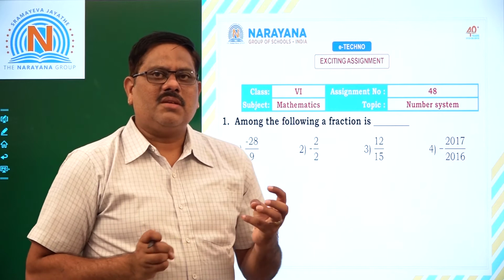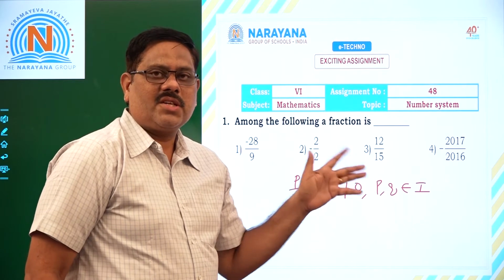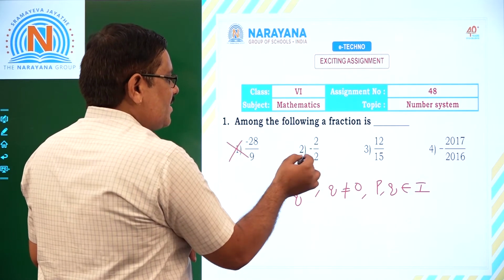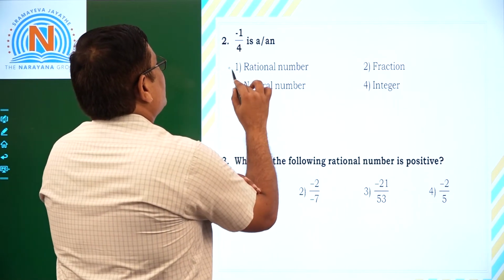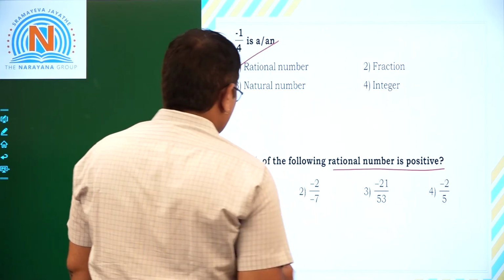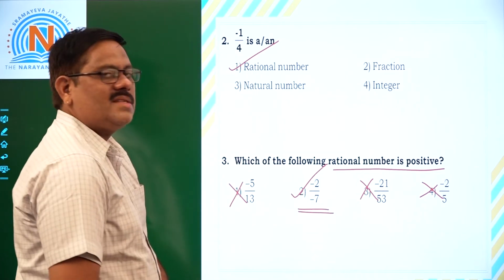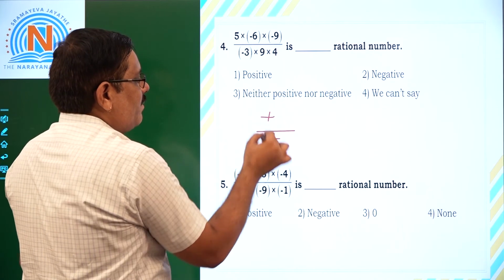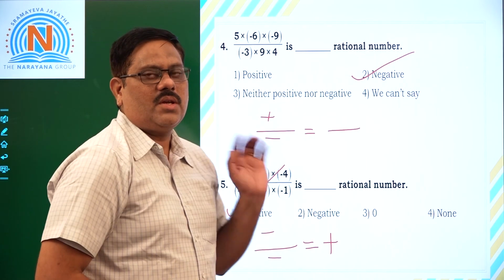VI ETECHNO MATHS EXCITING ASSIGNMENT 48 NUMBER SYSTEM